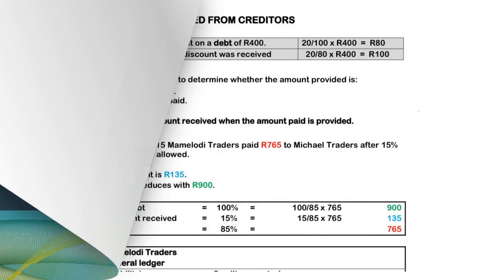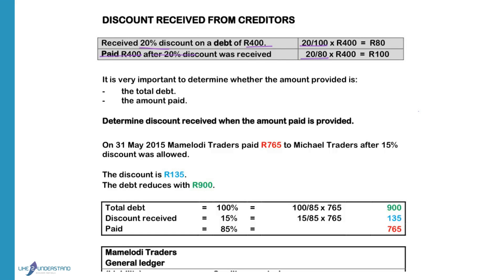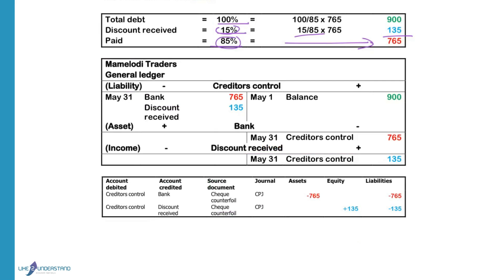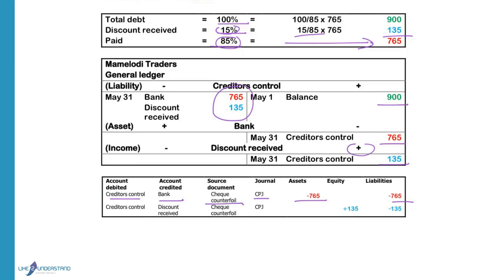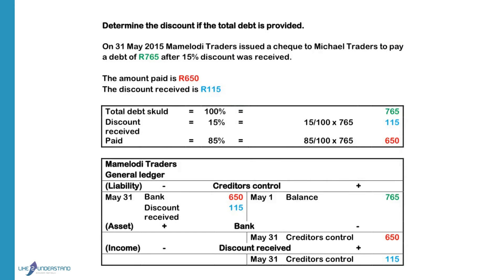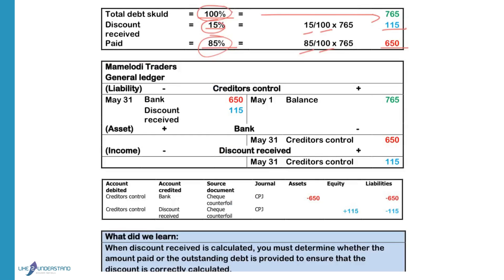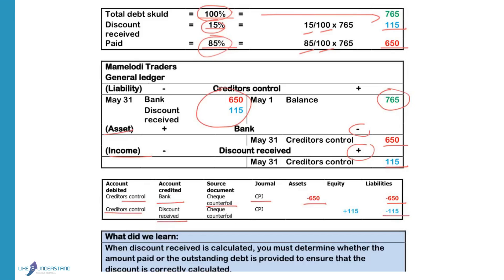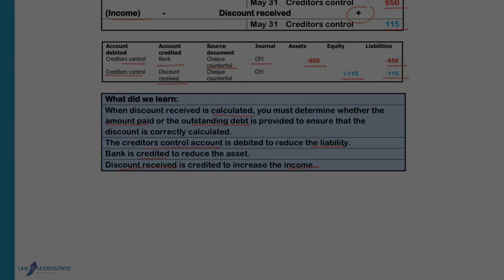ACCOUNTING EQUATION - 10. Discount Received From Creditors